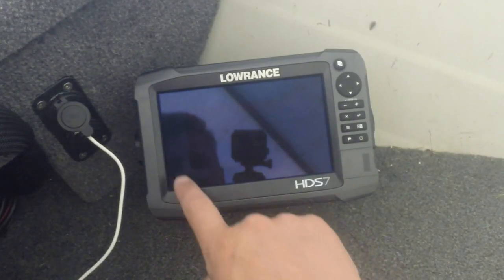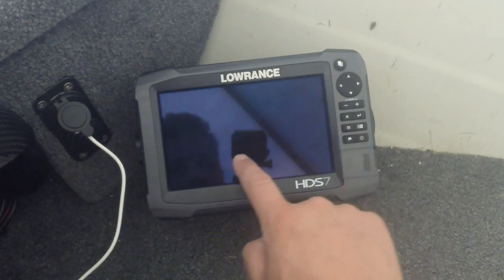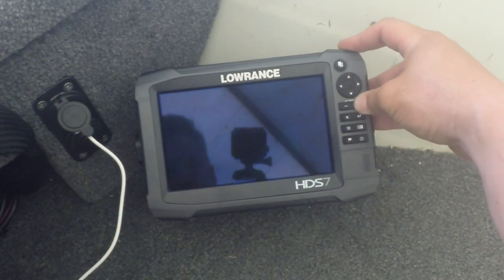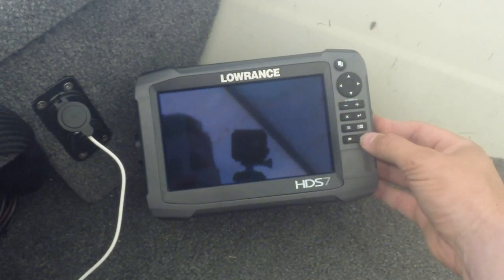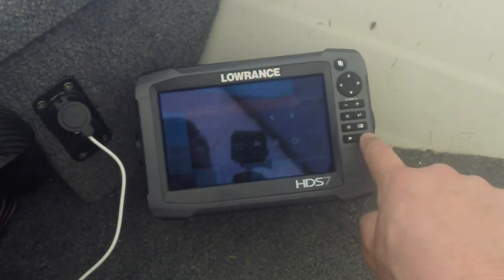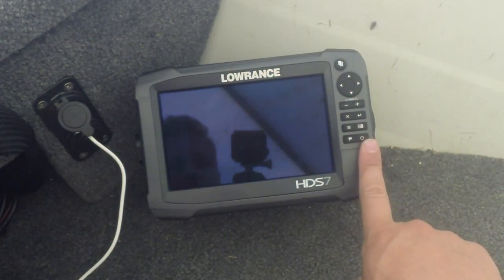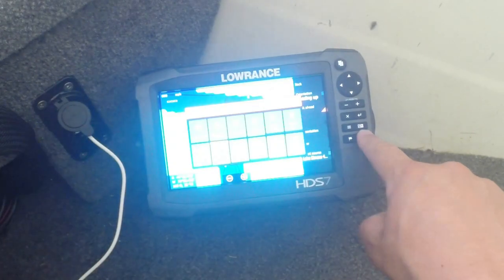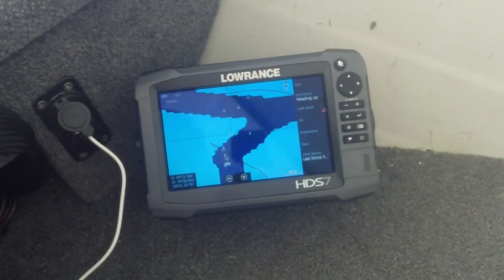Lowrance Unit Not Turning On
A very common problem if your Lowrance unit is beeping when you touch the screen or keys but you can't see the screen. Your back light is off or defective. Press the power key quickly a few times to cycle the backlight levels.